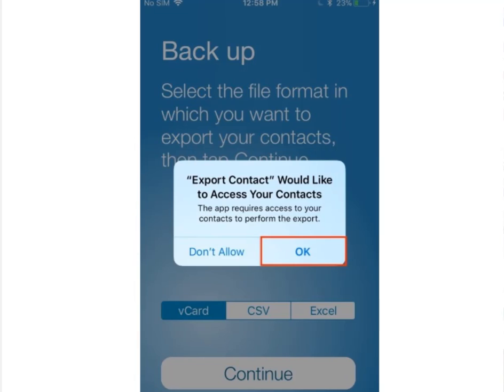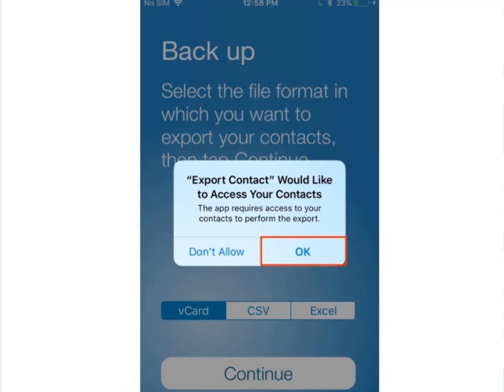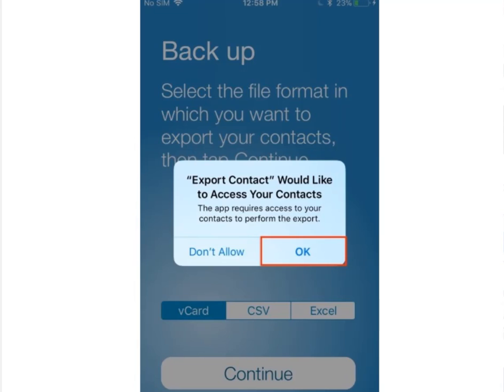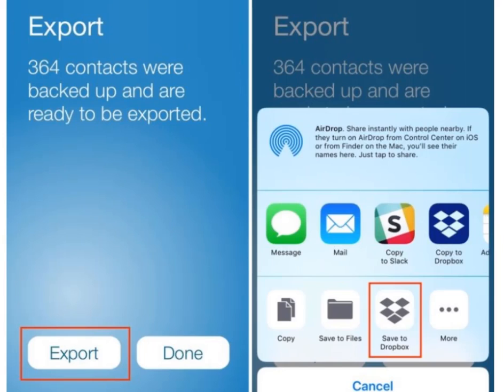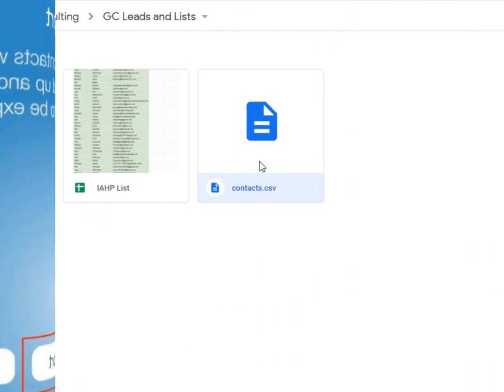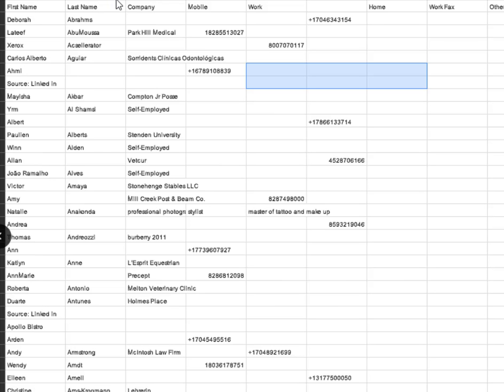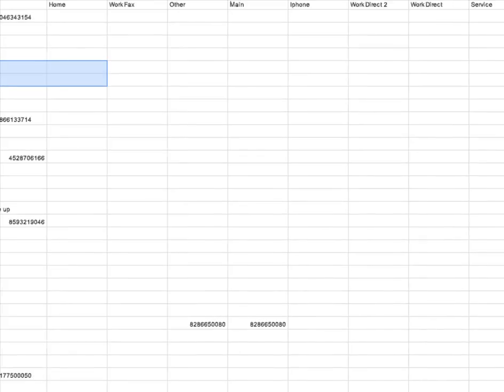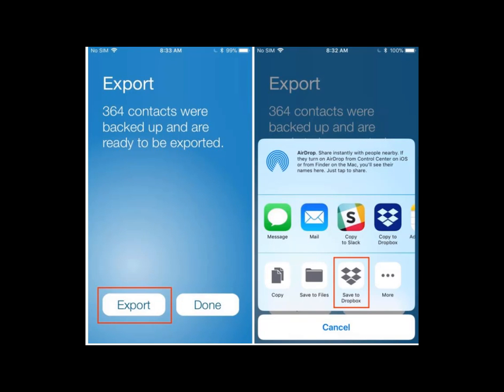Export Contacts from iPhone to Google Drive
Online Marketing 101 Video Tutorial on how to export your contacts from your iPhone to Google Drive or how to export your contacts from your iphone to Excel